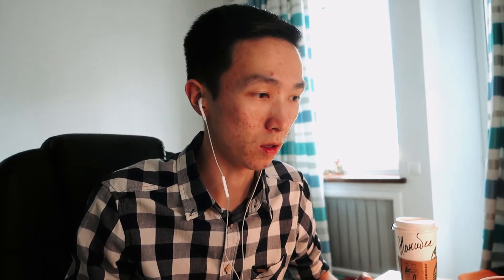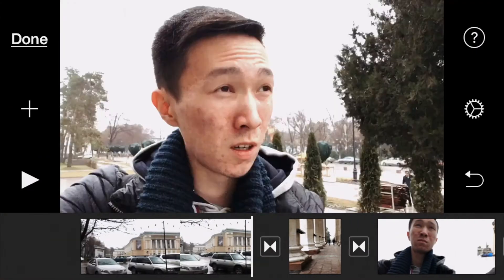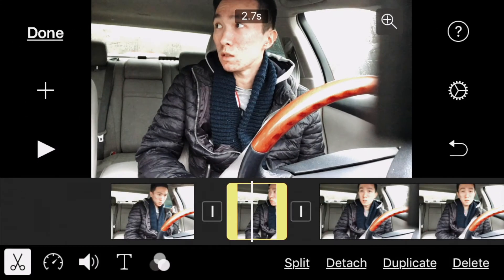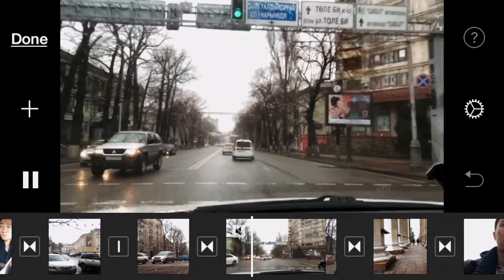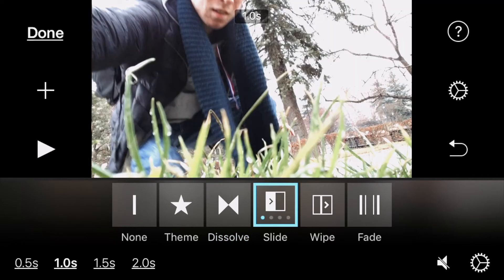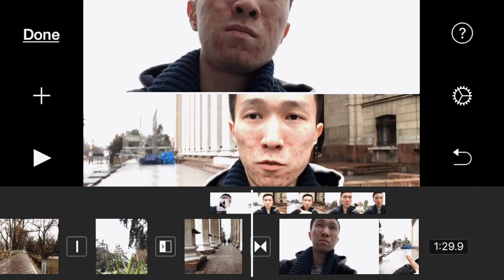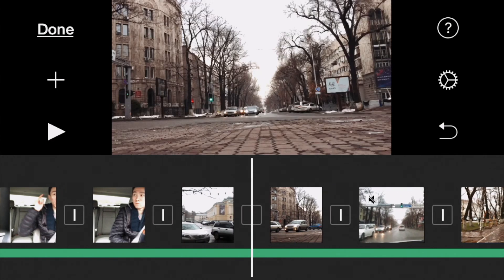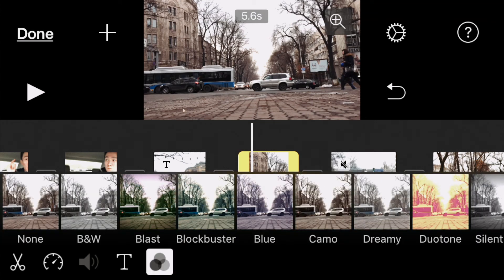How to USE iMOVIE ON iPHONE AND iPAD: Edit Videos in iMovie iOS 2020 - 9 Step Tutorial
It took me ages to make this video on How to edit vlogs in iMovie for iOS. It was tricky to make, but what kept me going is the fact that more and more people want to know more about iPhone vlog editing. By the way, this is the very basic stuff, in case you want to be introduced to iMovie editing on iPhone 2020.

My family keeps asking me how to edit a vlog on iPhone, and I've been showing them in person. But I think it's time to show this imovie tutorial on iphone. This way I can just send them a link with a heart emoji haha!

In case you wanted to know how to use imovie on ipad to edit vlogs for youtube, this video also works. The main thing is to figure out how to edit with imovie, and the rest is just a piece of cake.

In case you want to edit Instagram Stories in iMovie for iPhone, watch this video:

~ All the useful links are below ~

Sony RX100 III
Great Tripod for cameras and iPhone
iPhone Microphone
Dji Spark drone

💡 How I find good video Ideas like this one on how to use imovie to edit youtube videos

💁🏻‍♂ I'm Zanzebek and I blog about tech, mobile games, lifestyle and basically myself.

Hi! I'm Zanzebek and I live in Almaty, the "south capital" of Kazakhstan. If you're into Lord of the Rings, think of it as a real-life Hobbiton. I create vlogs, tech stuff, and lifestyle videos. A lot more to come! ;)